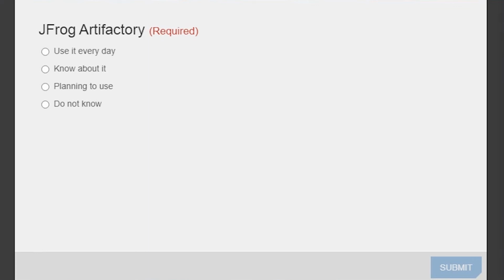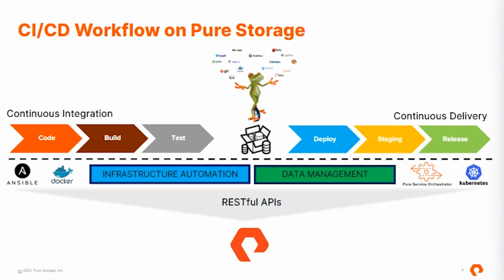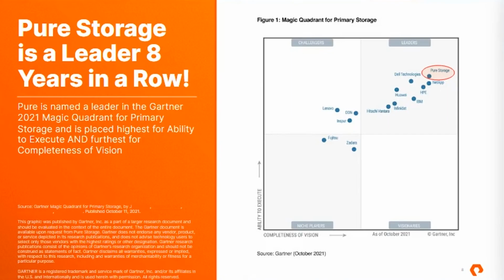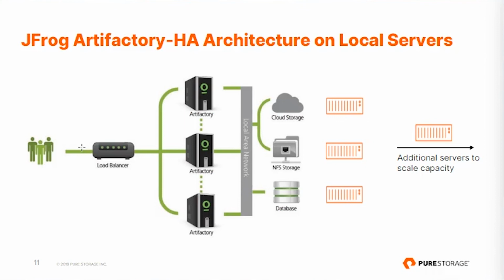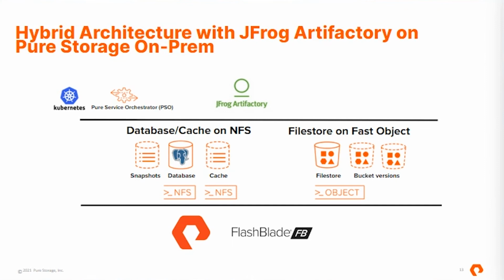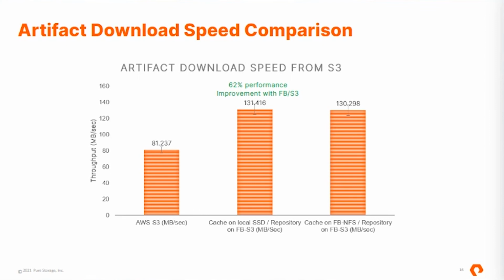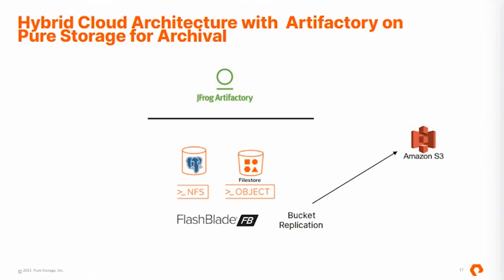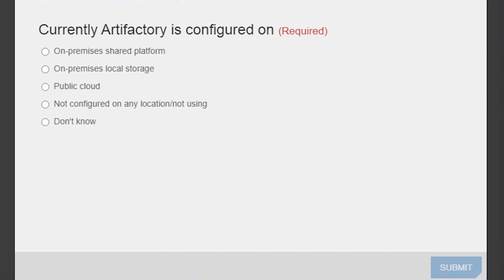Accelerating Software Supply Chain With JFrog Artifactory On Fast Object with Pure Storage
Modern software development is getting bigger and more complex with a high volume of large binaries and various artifact versions that are shared across many data pipelines. Universal binary package managers, like JFrog Artifactory, run into challenges like slower release cadence, long term data retention for compliance purposes, capacity scaling and efficiency, data management and mobility across different development phases in the software development cycle. Integrating various workflows in the software development lifecycle on Pure Storage - FlashBlade across multiple protocols to enable unprecedented scalable performance, cost efficiency, protection, and manageability for enabling a faster software supply chain.

Join our webinar to learn how FlashBlade manages the Artifactory data to scale performance with improved cost efficiency on Fast Object. We will show how to monitor and report Artifactory data on FlashBlade using Prometheus and Grafana. Array level replication and bucket versioning allows for archiving Artifactory data into AWS S3 for long retention and compliance and thus reducing data footprint in production.

About Pure Storage

Pure delivers a modern data experience that empowers organizations to run their operations as a true, automated, storage as-a-service model seamlessly across multiple clouds.